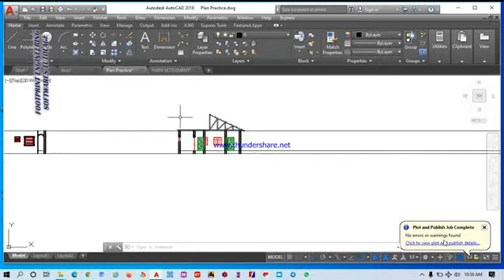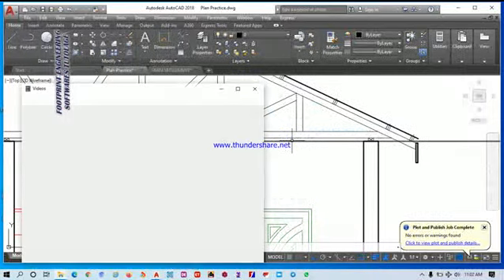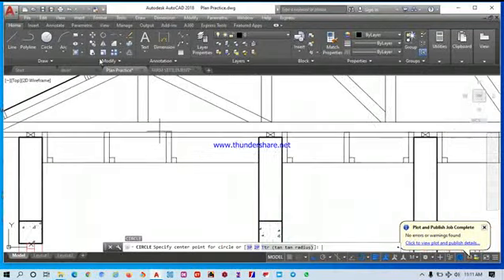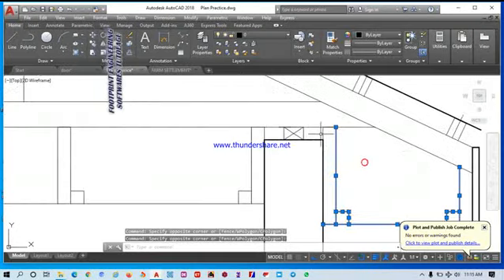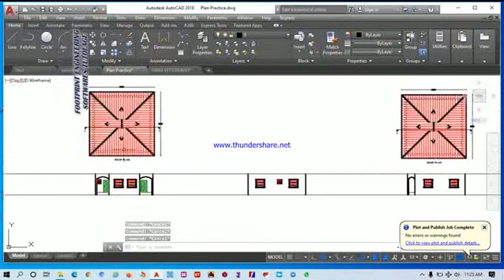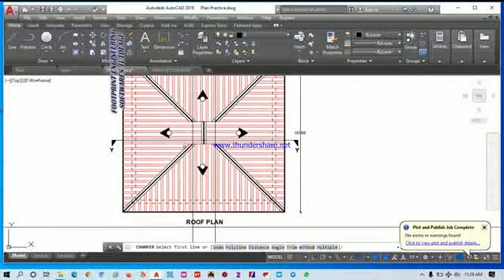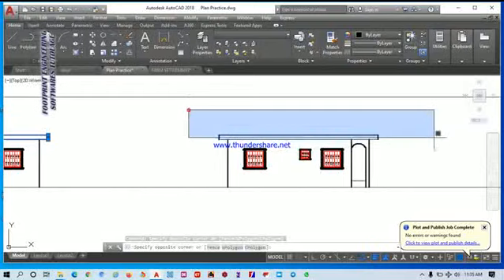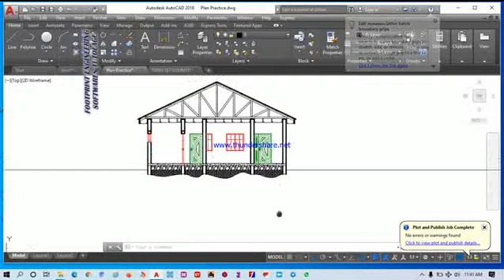How to create a section on AutoCAD 3 (detailed)